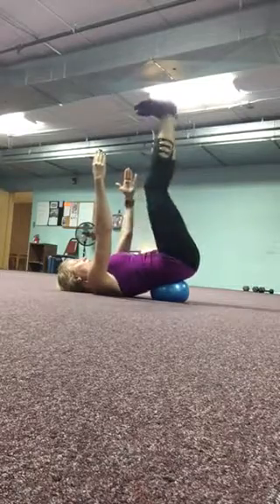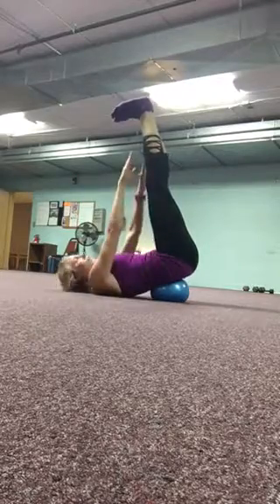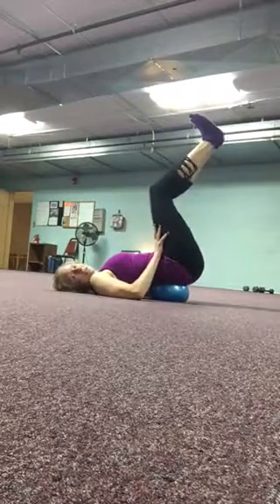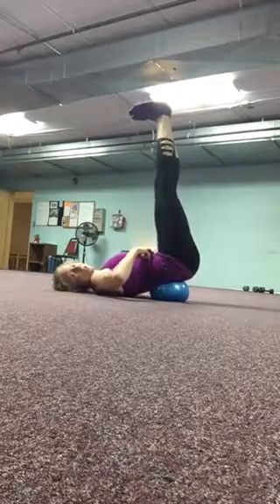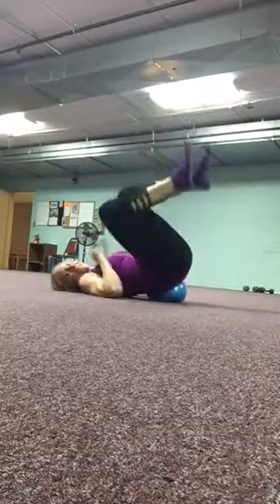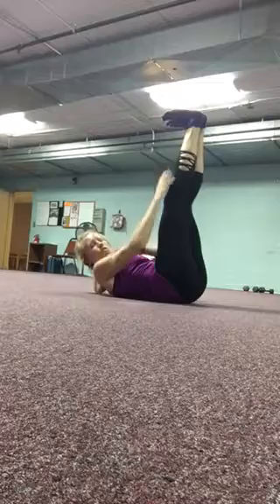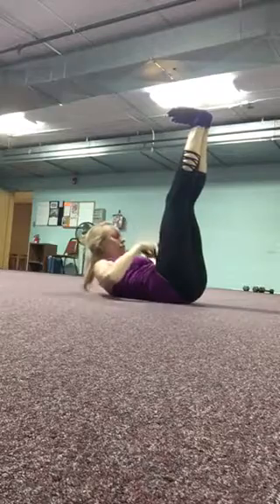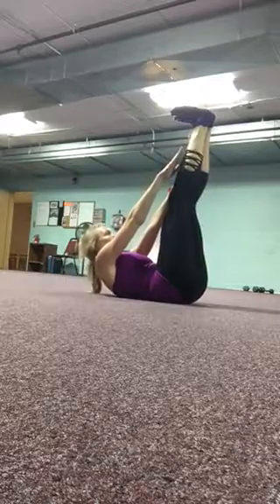Toe Touch Crunch Tips